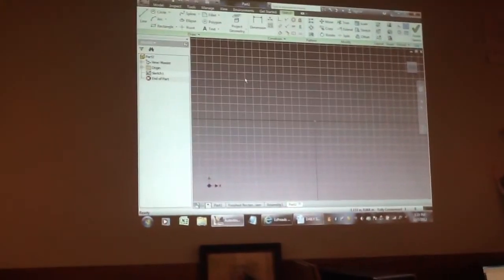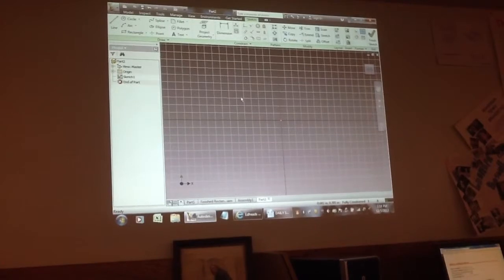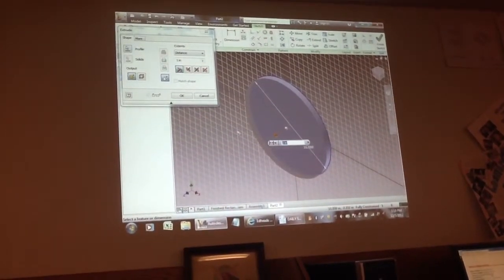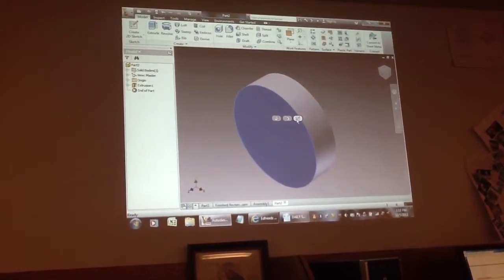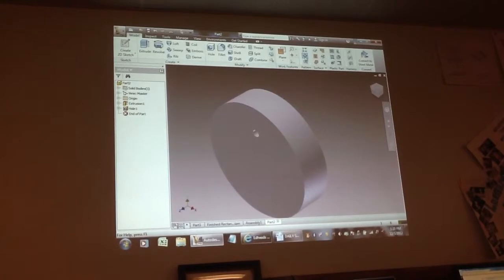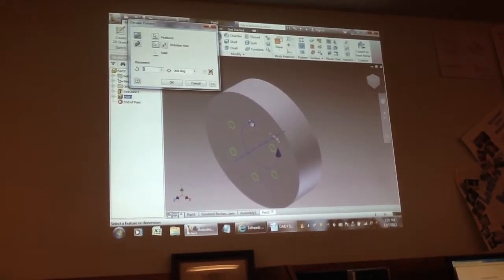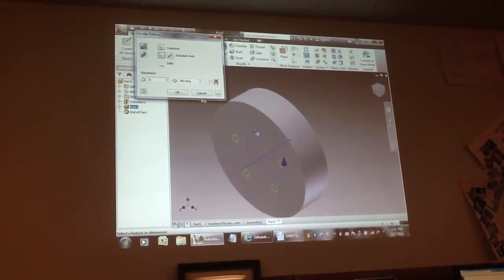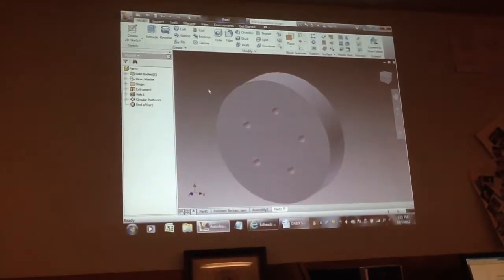Circular patterning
Video explains how to pattern a component in a circular pattern